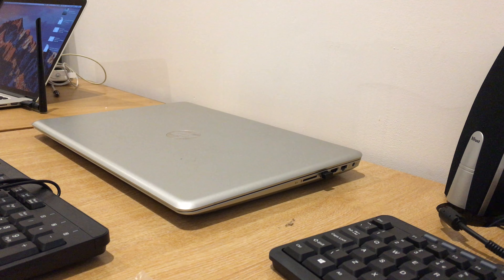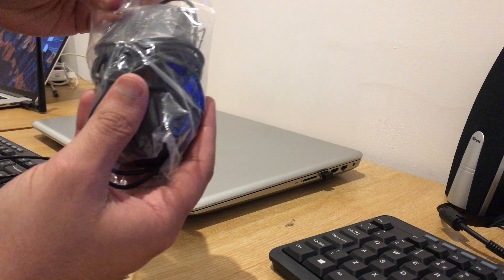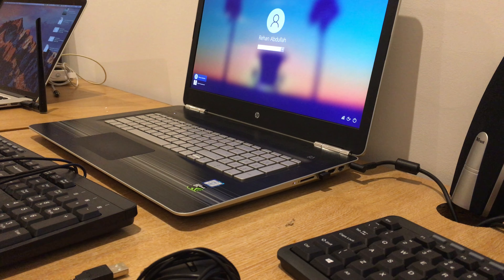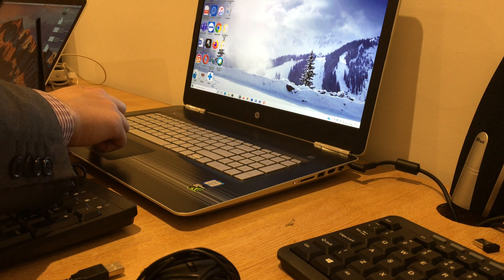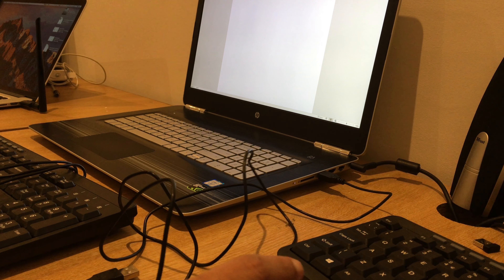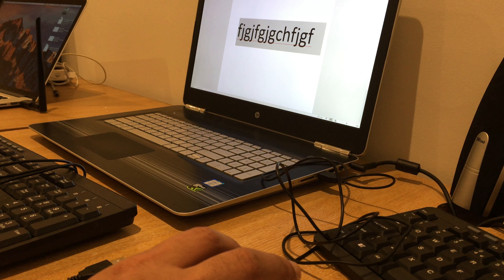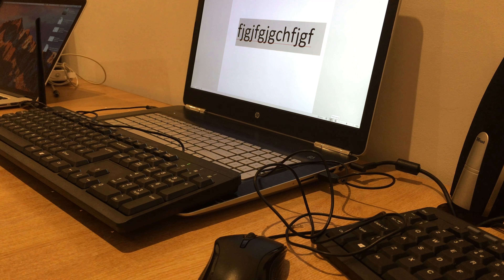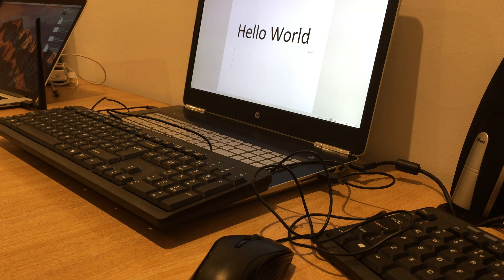How to CONNECT a Wired Keyboard & Mouse to a Windows 10 Laptop | New